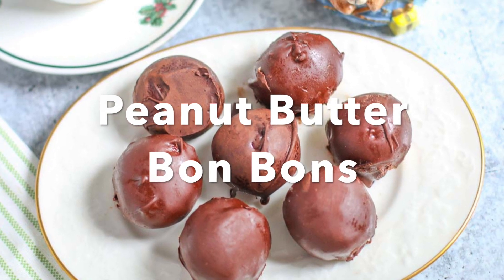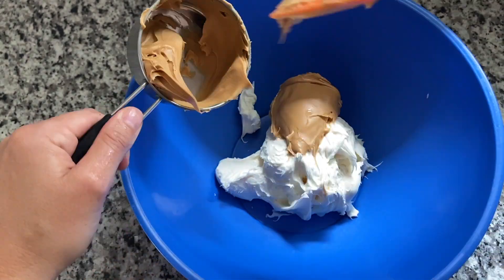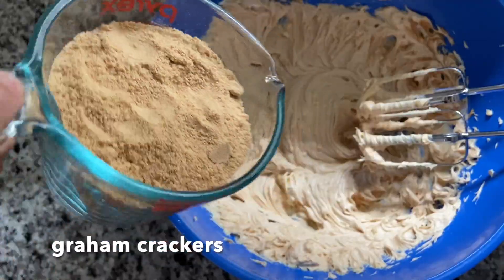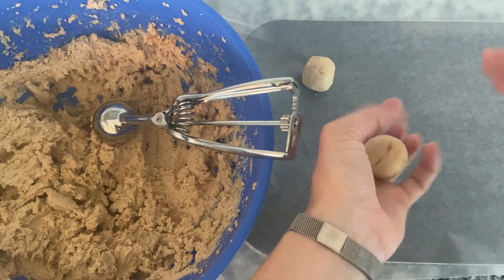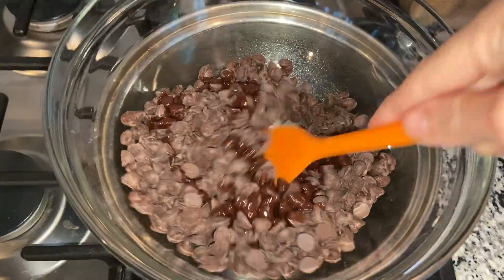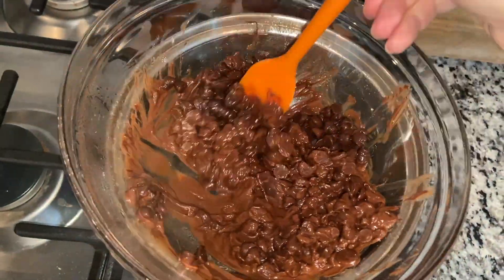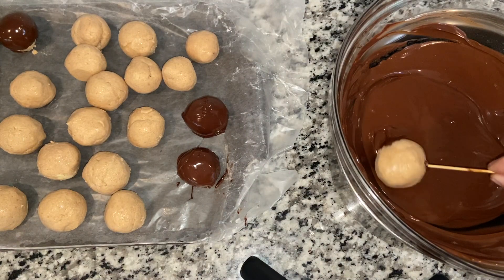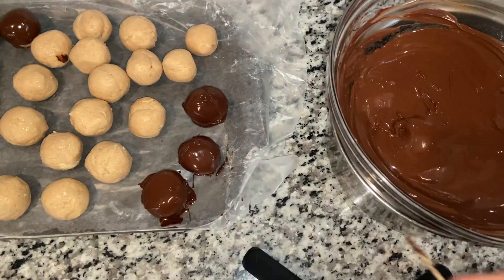Peanut Butter Bon Bons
Peanut Butter Bon Bons, (also known as Buckeyes) are made with a creamy peanut butter filling then covered in chocolate. They are an easy, no bake dessert. Full recipe and tips